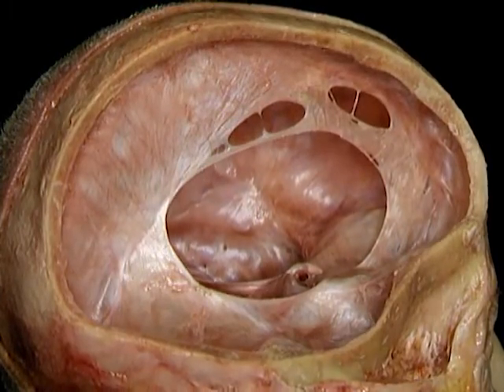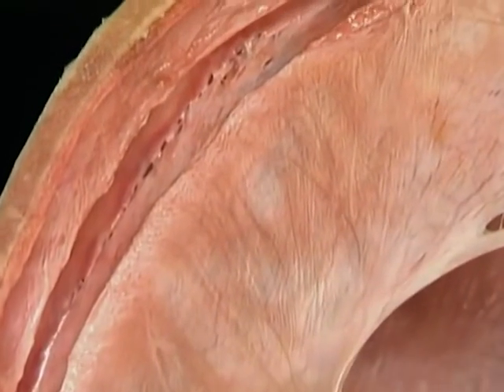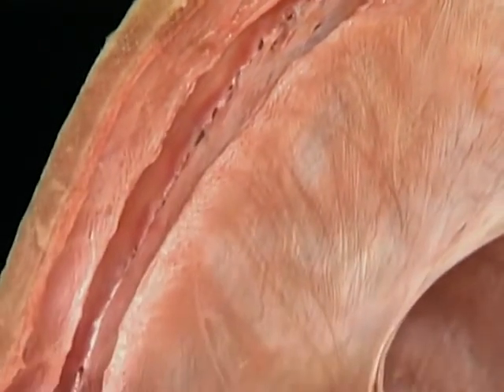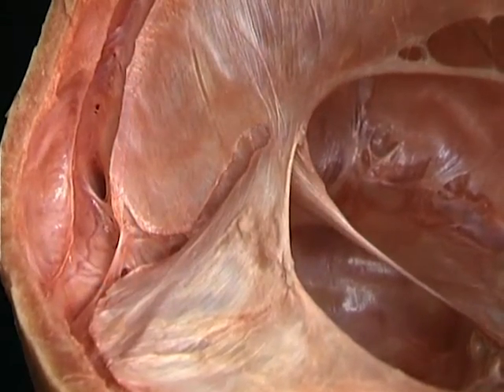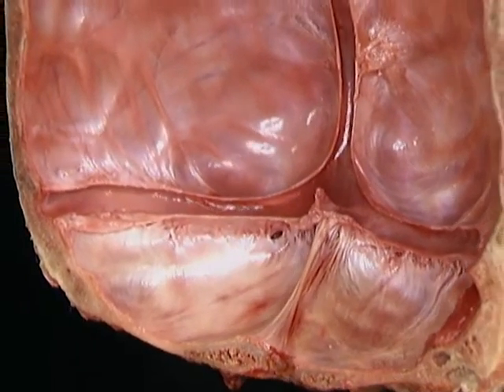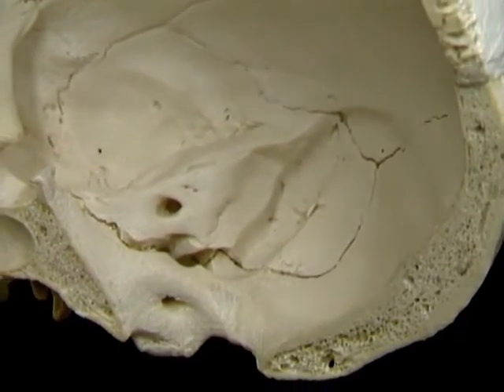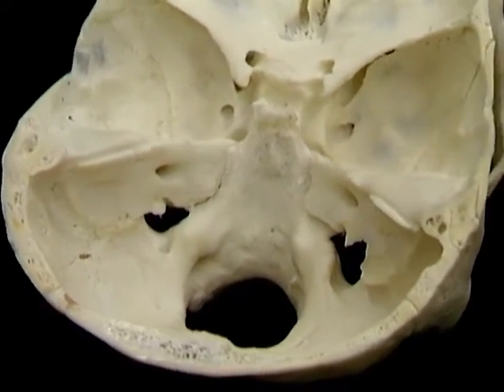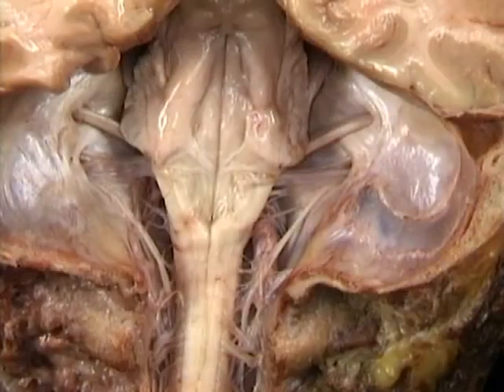4-9-6 Venous sinuses_ sagittal, transverse, sigmoid